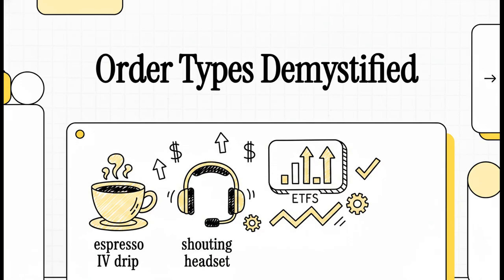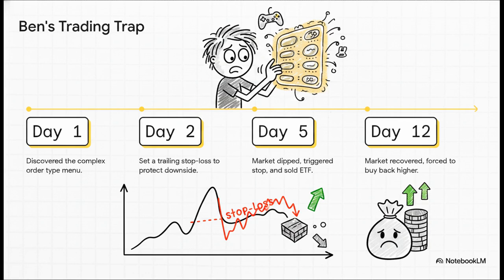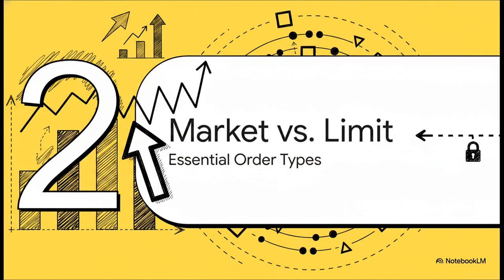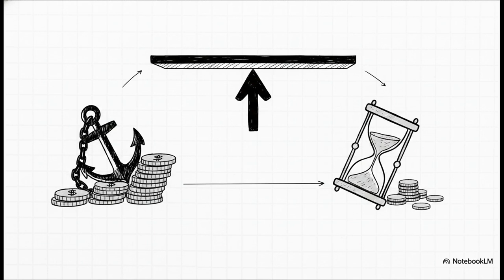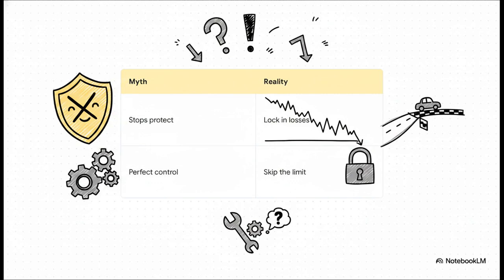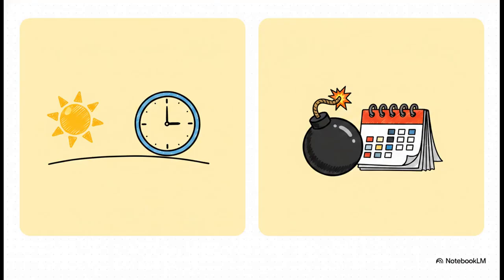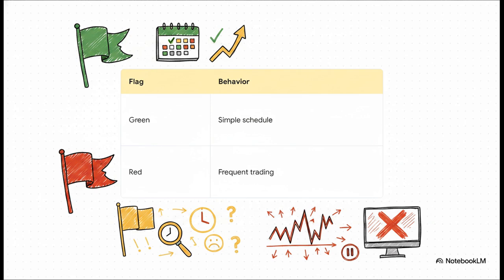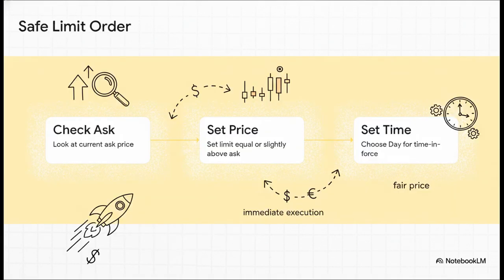19. Order Types Demystified | Market Orders vs Limit Orders Explained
📊 Order Types Demystified | Market Orders vs Limit Orders for Beginner Investors 📈

For many beginner investors, placing an order can feel more intimidating than choosing the investment itself.

Market orders. Limit orders. Stop-loss orders.

The terminology alone can make investing feel like a complicated trading game.

In this episode, we simplify the process and explain the two order types every long-term investor should understand: Market Orders and Limit Orders.

Based on The ETF Investing Workbook for Beginners by Alex Sanders, this lesson is designed to help new investors navigate brokerage platforms confidently while avoiding the psychological traps that often lead to unnecessary trading and poor decisions.

You’ll learn:
✅ What a market order is
✅ What a limit order is
✅ When beginners should use each order type
✅ How ETF and stock trades are executed
✅ Why order types matter for investing success
✅ The risks of overcomplicating trade execution
✅ Why stop-loss orders can create emotional investing mistakes
✅ How to create a simple investing execution system

This episode is perfect for:

beginner investors,
ETF and index fund investors,
people placing their first trades,
passive investing enthusiasts,
viewers interested in investing psychology and behavioral finance.

If you’ve ever wondered:
👉 “What’s the difference between a market order and a limit order?”
👉 “Which order type should beginners use?”
👉 “What is a stop-loss order?”
👉 “How do I avoid costly trading mistakes?”

…this video will help you understand the mechanics of investing without getting trapped in unnecessary complexity.

You’ll discover why successful long-term investors focus on simple execution rules and consistent investing habits instead of constantly monitoring markets and trying to outsmart short-term price movements.

Because investing is not a video game.

It’s a system.

And the simpler the system, the easier it becomes to stay invested and build wealth over time.

📘 Based on the book:
The ETF Investing Workbook for Beginners by Alex Sanders